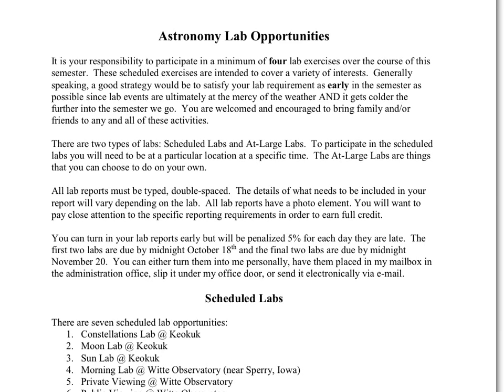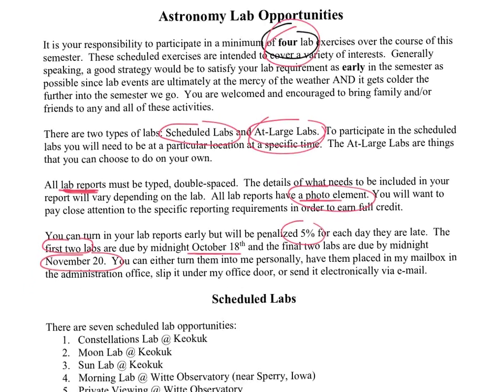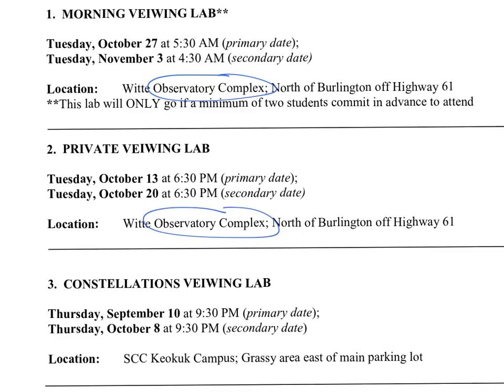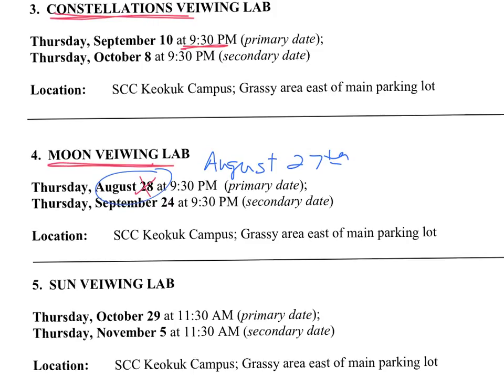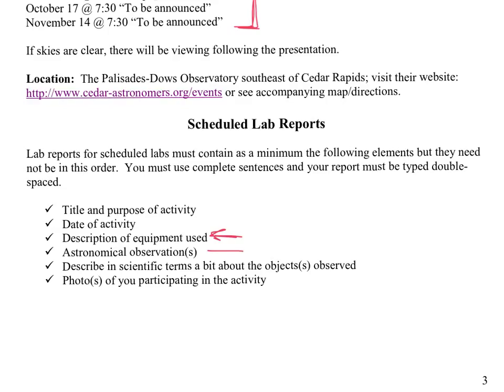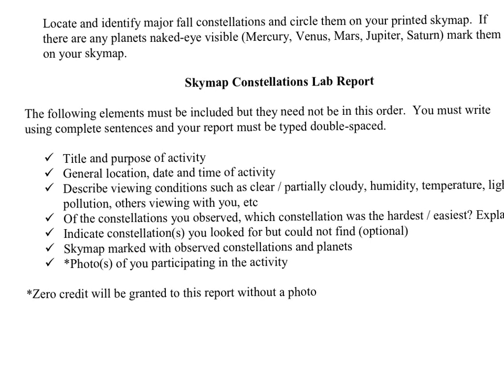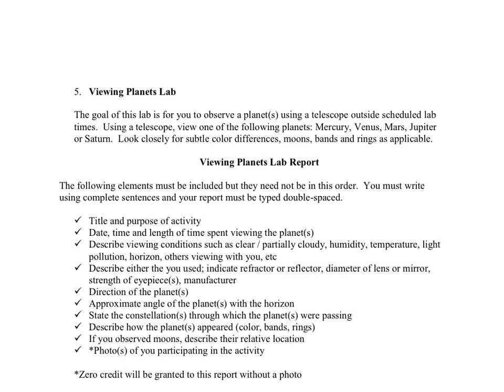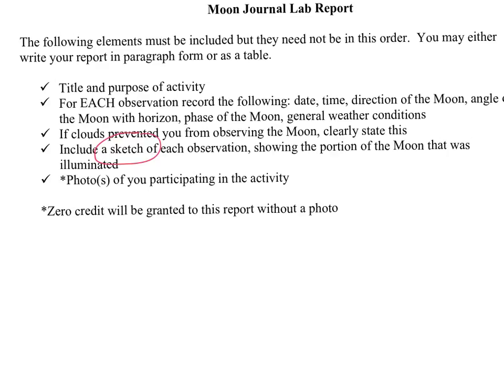PHS151 Online Lab Oppotunities Fall 2015